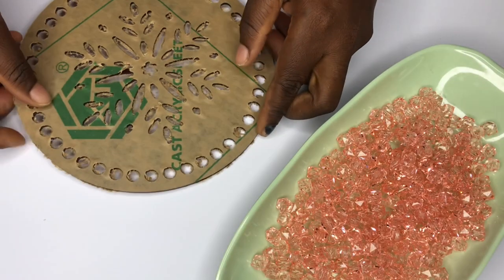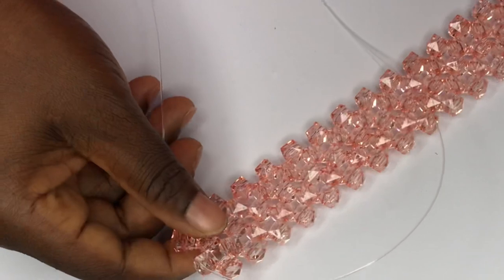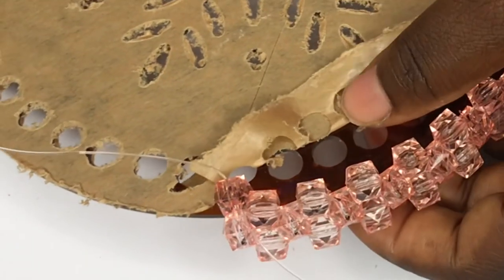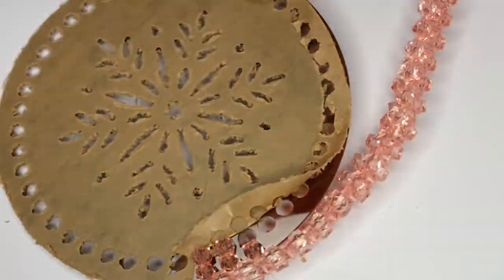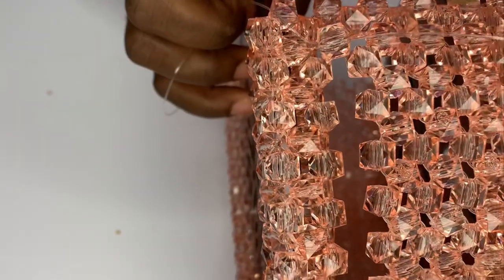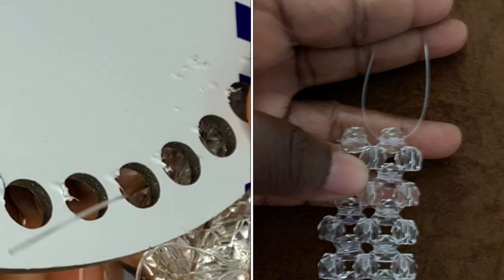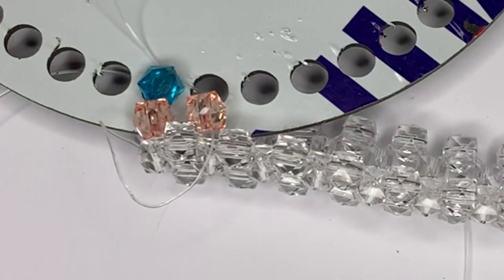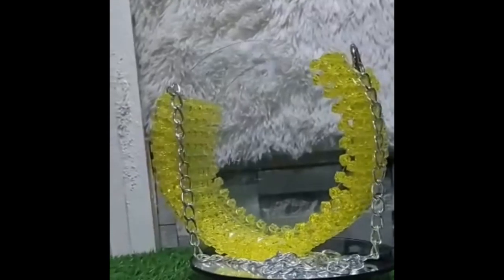A Simple Hack On The Beaded Plate Bag // Free Masterclass On 2 Approaches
This is a step by step guide to making the beaded plate bag

Materials
Flat  beads
Round beads
0.7 fishing line
Stopper
Scissors

Related lessons